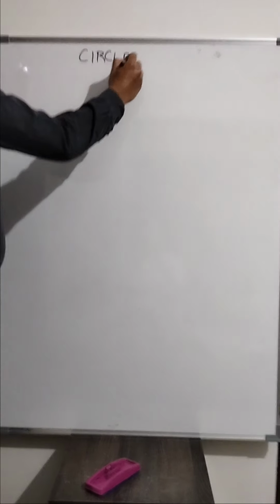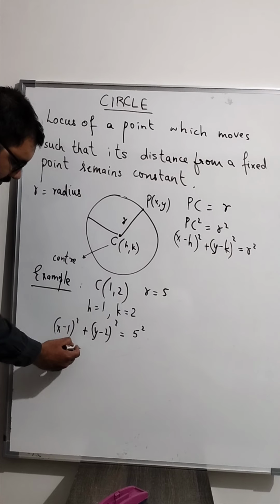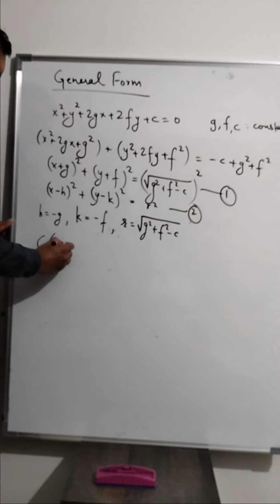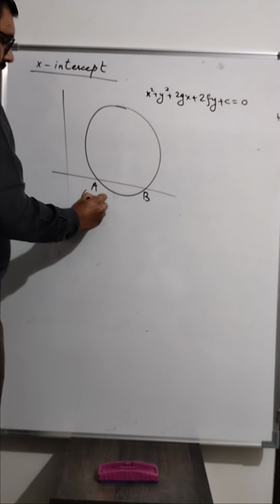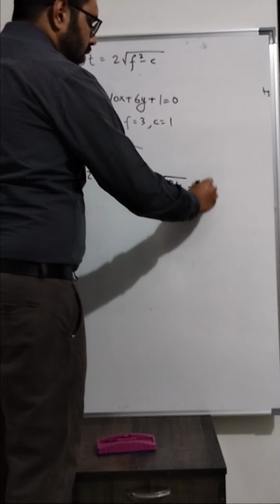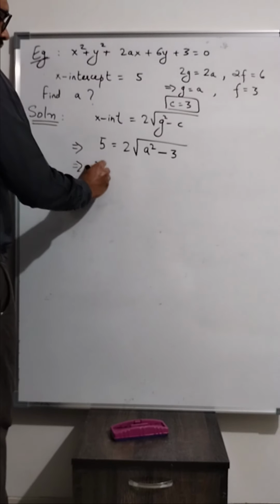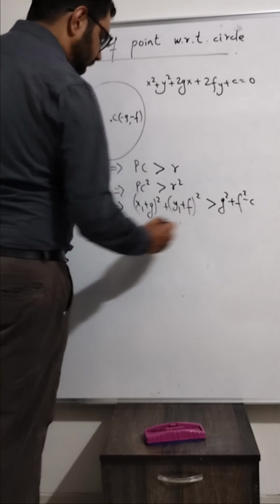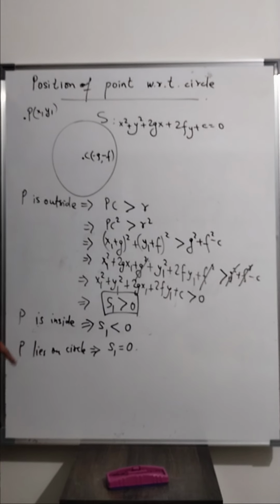Introduction video + demo on circles